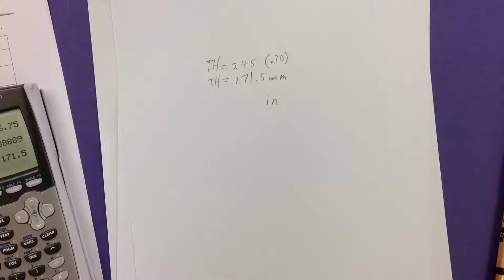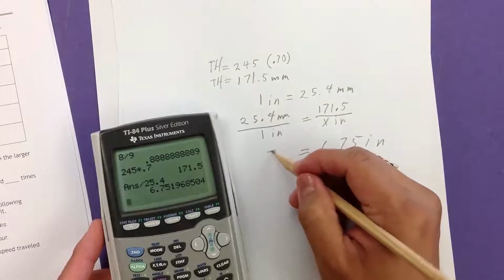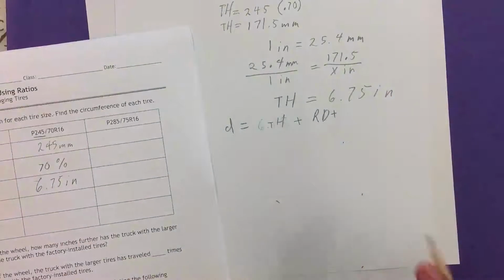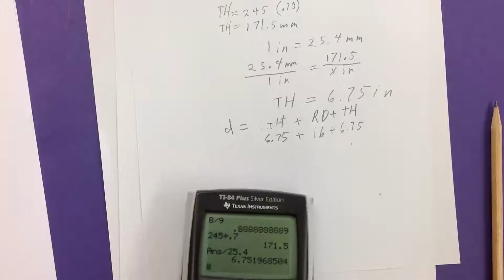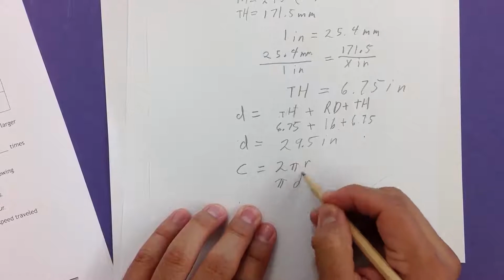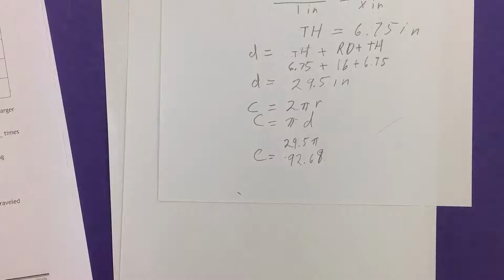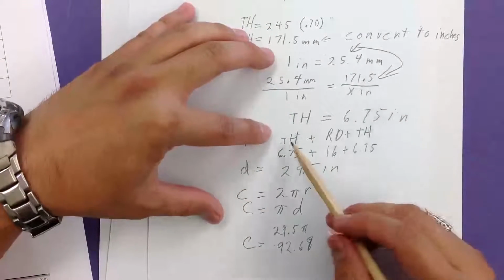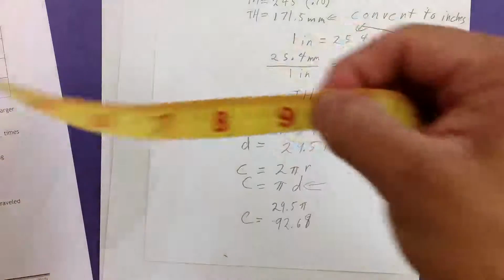09 08 14 Changing Tires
Description